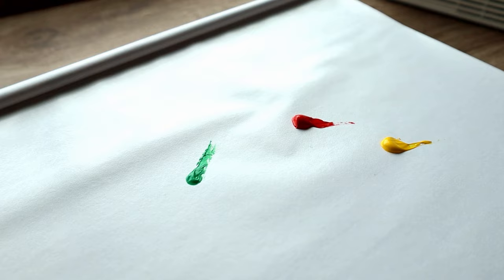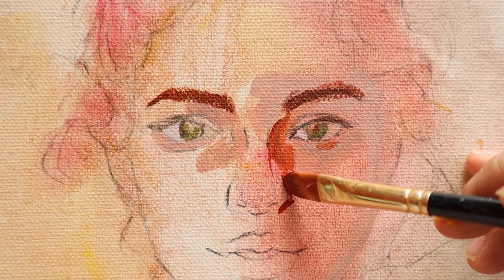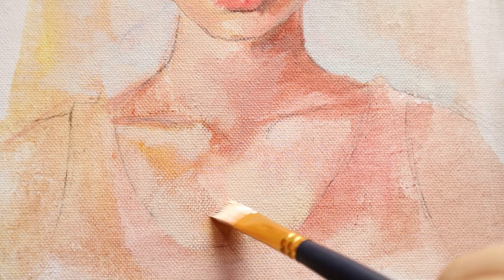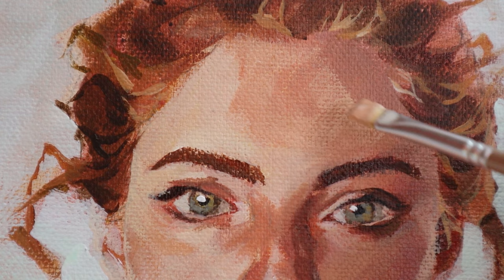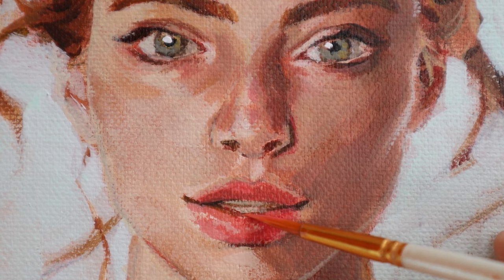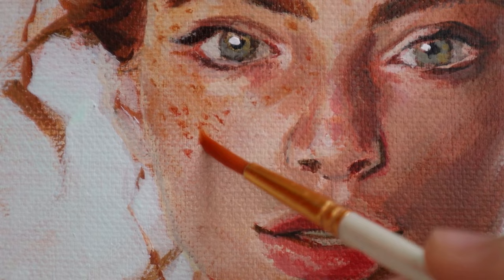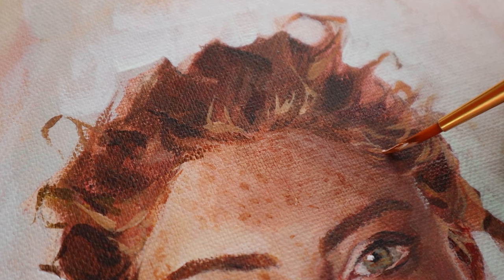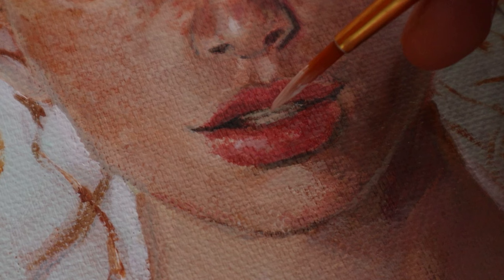Acrylic Portrait Painting process / 1 photo, 4 mediums